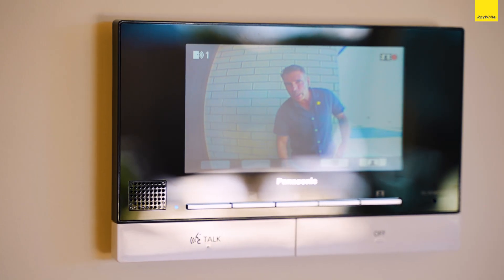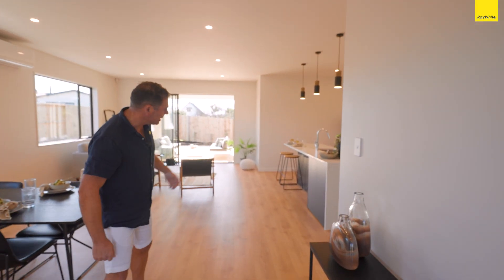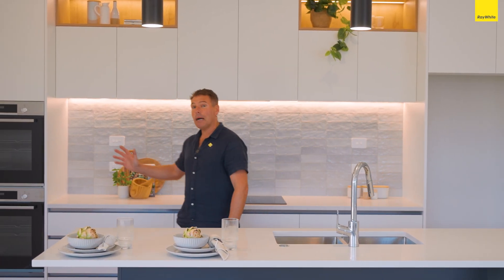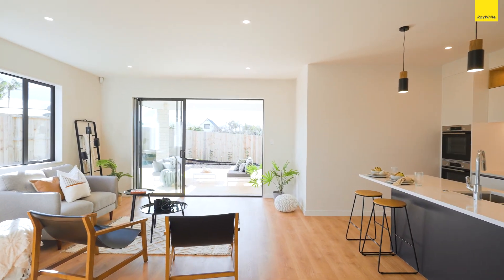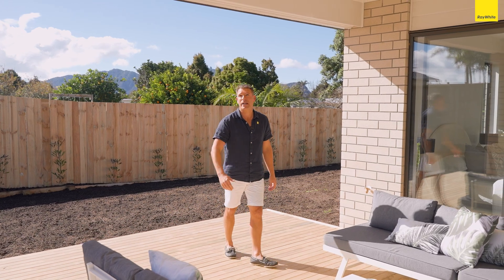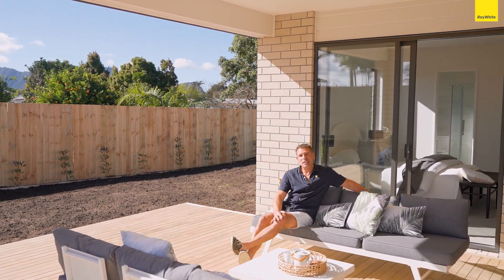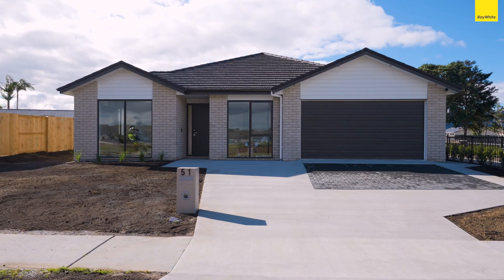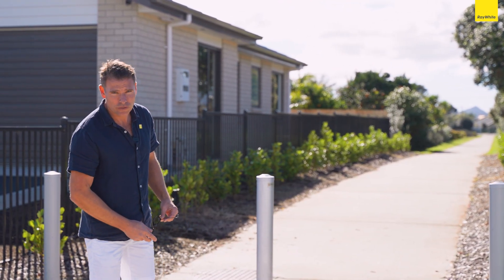51 Kaurinui Crescent, One Tree Point - Team James Alexander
High-Stud, Higher luxury

The moment you step through the door you know you’ve arrived at a place that’s a cut above the rest.

The 2.7m high-stud ceilings let extra light pour in at every turn. Glance over to the kitchen and it spells quality through and through offering those extra luxuries; waterfall stone benchtop, European appliances featuring double Bosch ovens, induction hob, fridge plumbing, walk in pantry, the list goes on.

The central lounge and dining area are huge, seamlessly spilling out onto an expansive covered alfresco that catches sun all day. Up front there’s a separate media room with pretty views over the lake and ranges beyond.

This 208 sqm residence is equipped with four double-bedrooms served by a family bathroom with floor to ceiling tiling; it’s classy, the master bedroom has immediate access to the sunny covered deck, the walk-in wardrobe is well organised with an ensuite that feels luxurious.

The garage is also high-stud, fully carpeted with a superb inset laundry finished with stone bench top, hanging rail and neat, tidy storage.

Positioned just a short walk to the beach, popular cafe and school. A cut above the rest, this luxurious home is sure to please the most demanding of clients. Brand new with a fresh master builders guarantee.

For sale with a forthcoming auction.

rwbreambay.co.nz/WPU30347